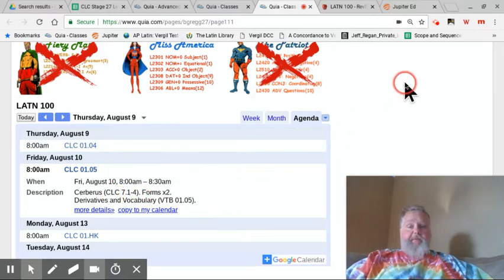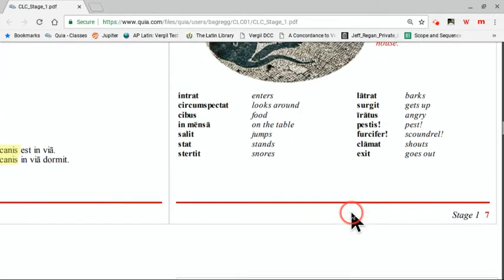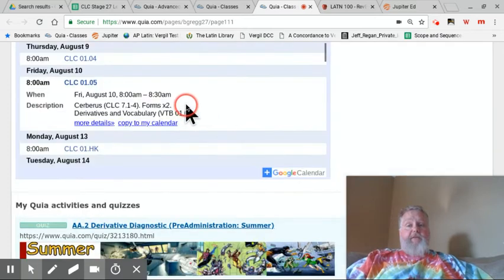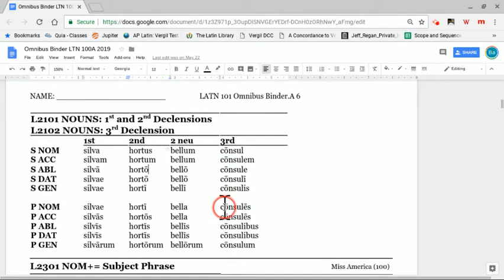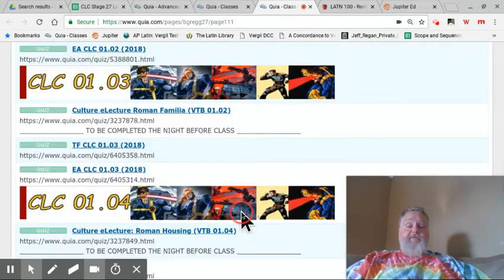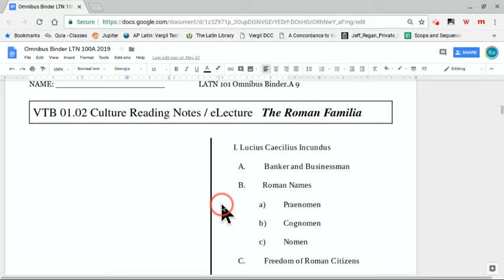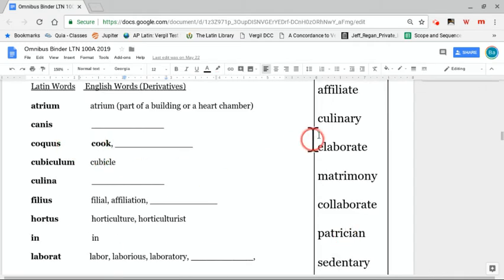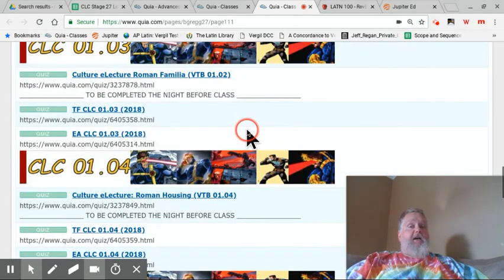CLC 01.05 Quickstart